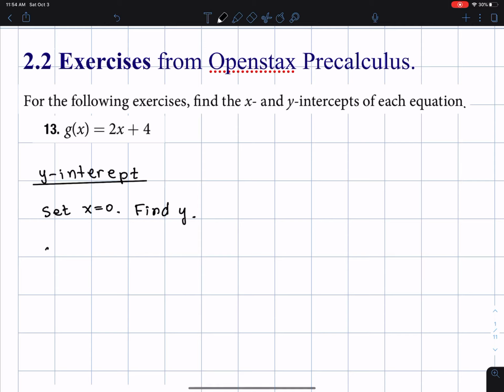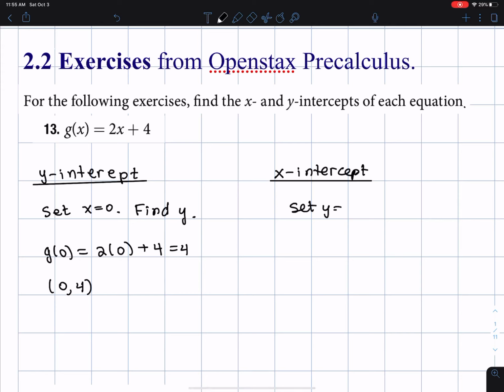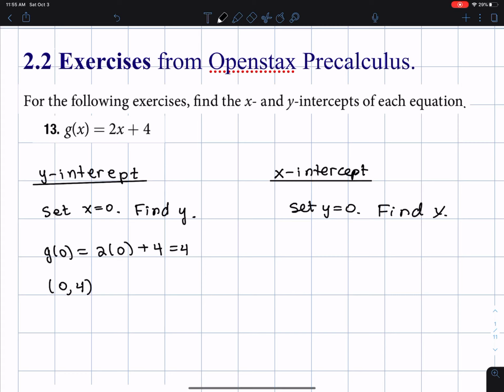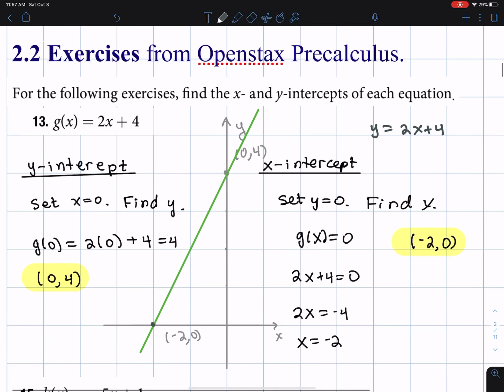Openstax Precalculus 2.2 #13. Finding x- and y-intercepts of a line.